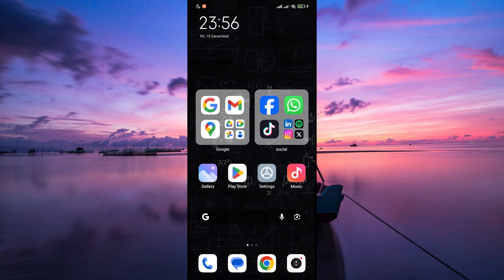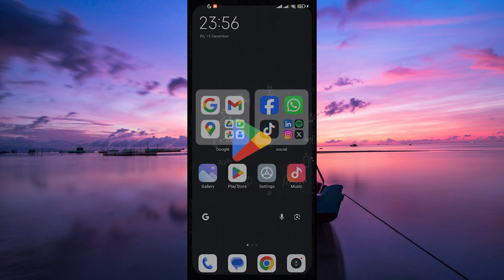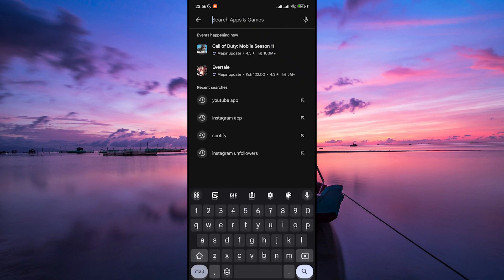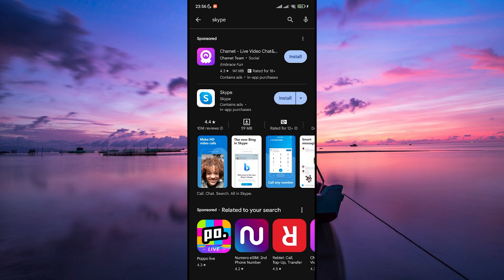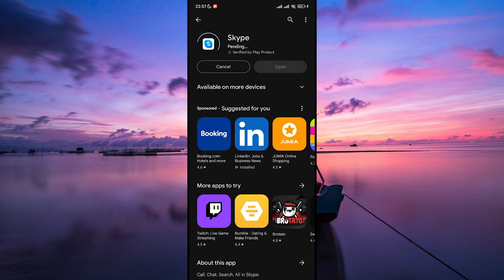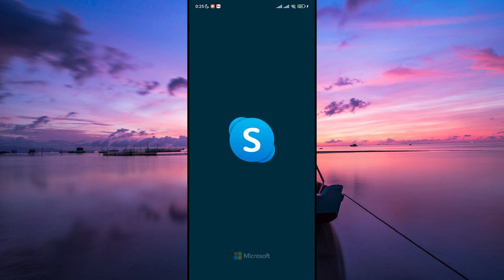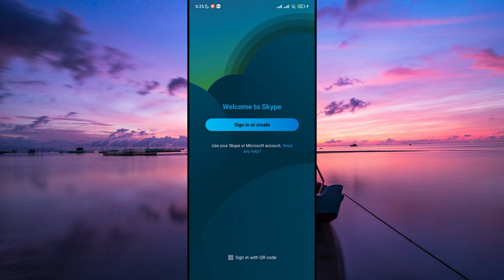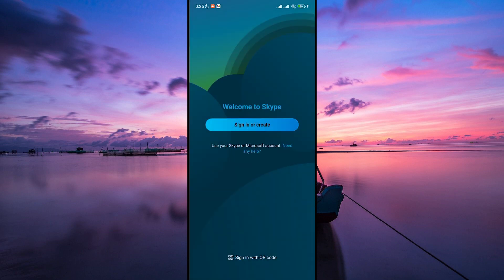How To Install Skype on Android Phone (2025) - Easy Fix